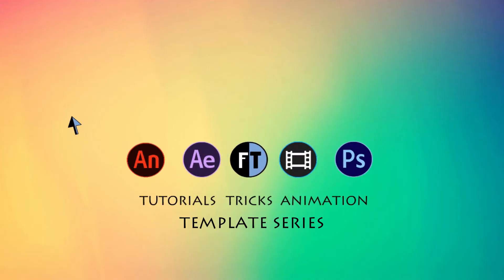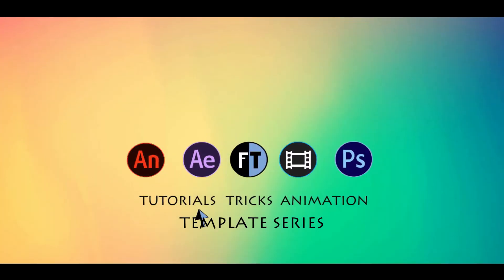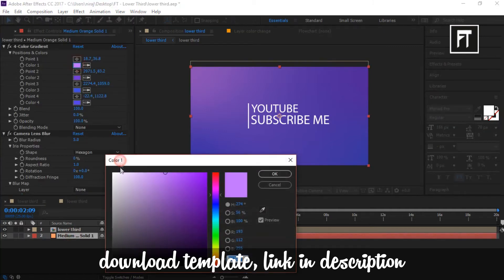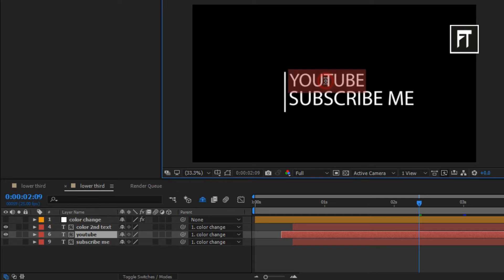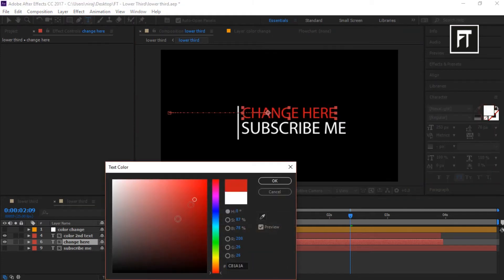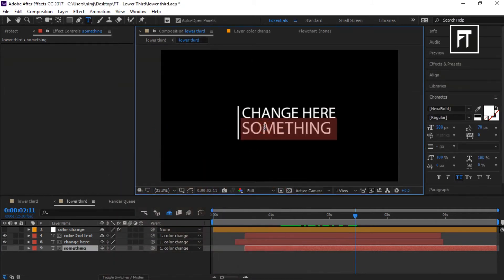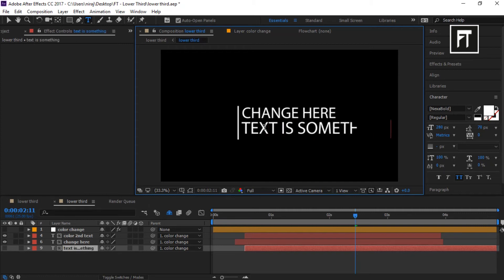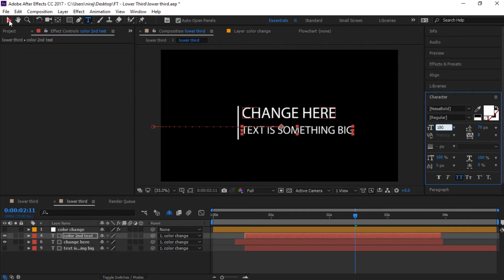Social Media Lower Third in After Effects - After Effects Free Templates - Free Intro Templates #3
Hey Welcome, to Another After Effects Template Series. Today we have here an amazing Minimalist Lower Third in After Effects without any Plugins. Use this as your Social Media Lower Thirds, or any Informative messages. So, What you Waiting For ?.

Download This Template now :)

This Lower Third is inspired from How It Ends By | Netflix: I Have Seen that in it Thumbnail so i tried to recreate that. i Hope you will like it